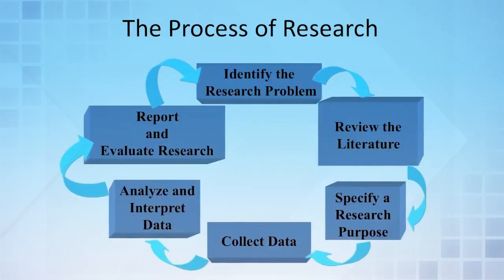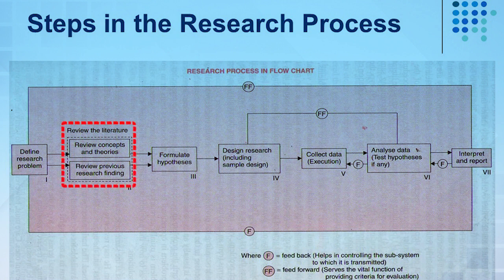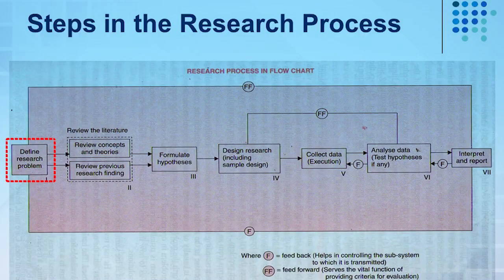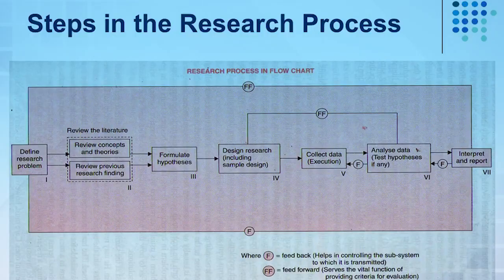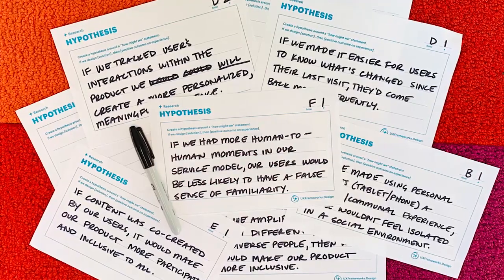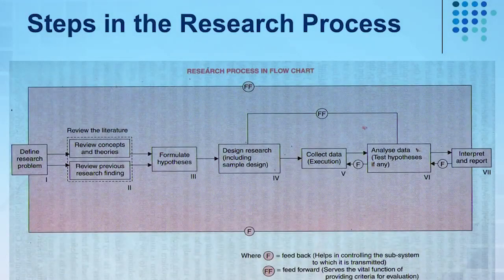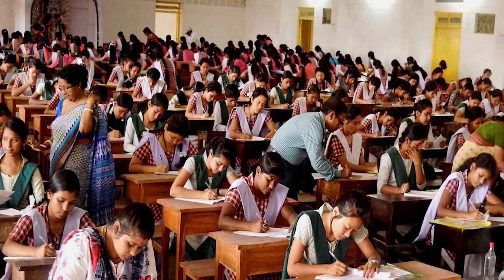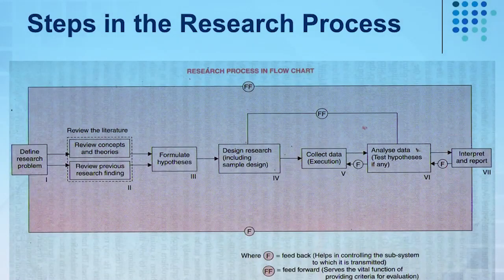Steps of Research Process by Prof Jagdish Joshi Gujarat University 06